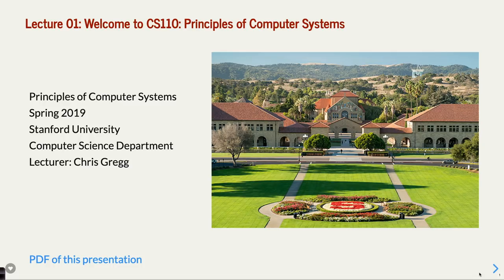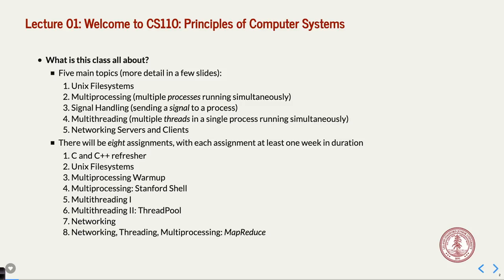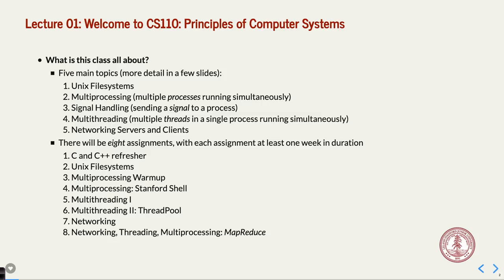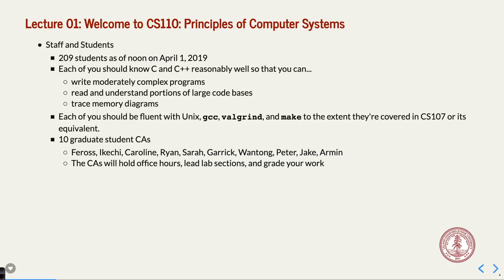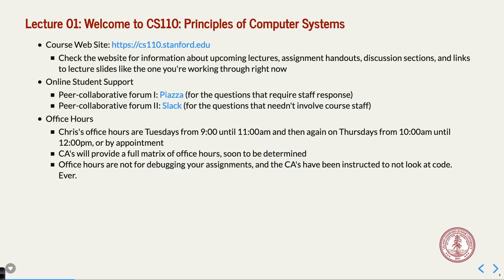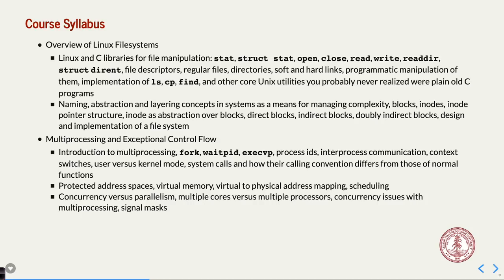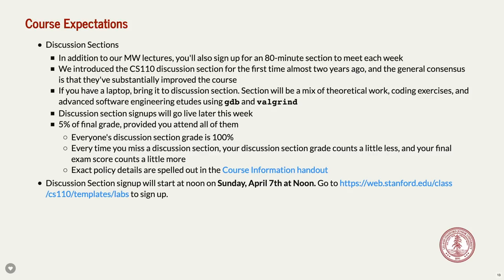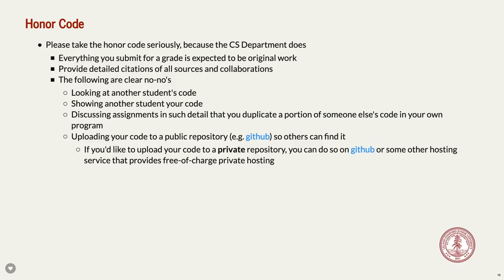CS 110 Lecture 01 -- Introduction